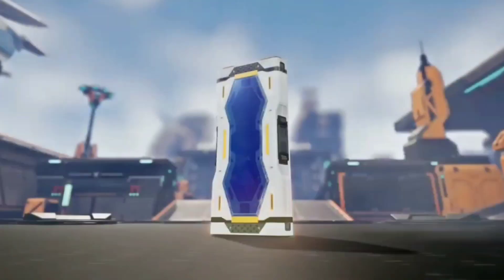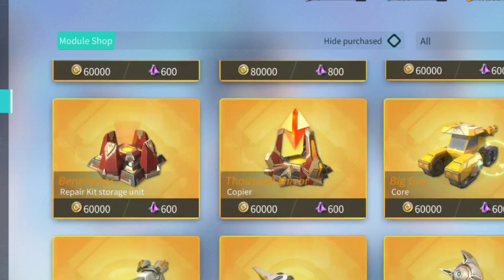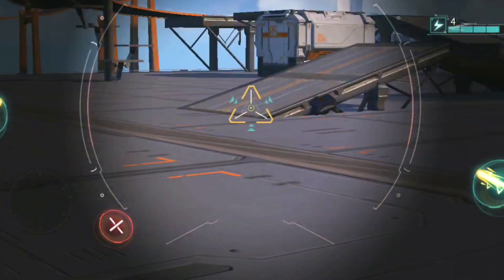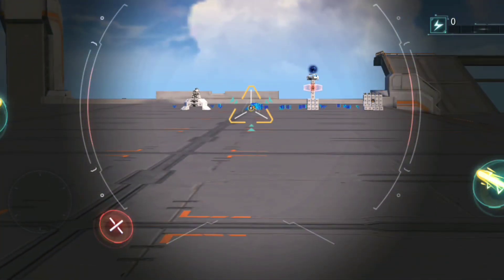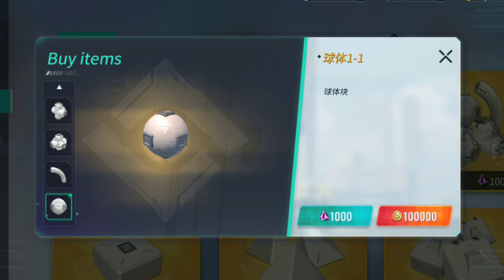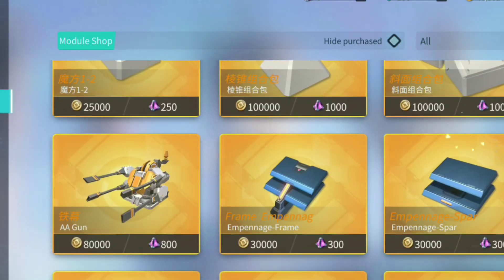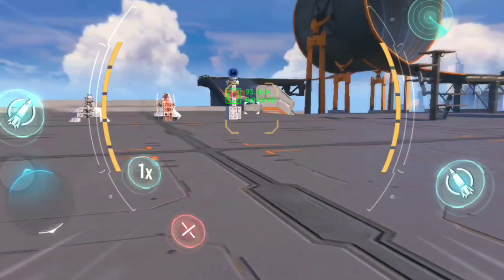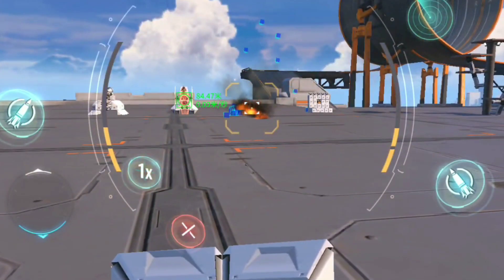Module Review (Astracraft CN)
Hey nerds big stream tomorrow be sure to watch.